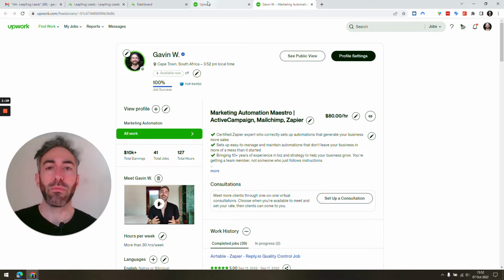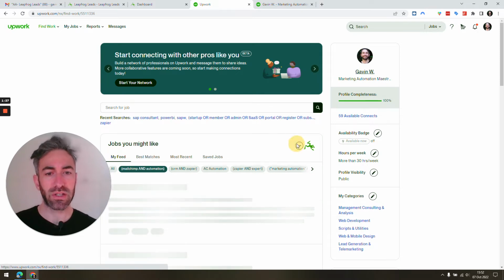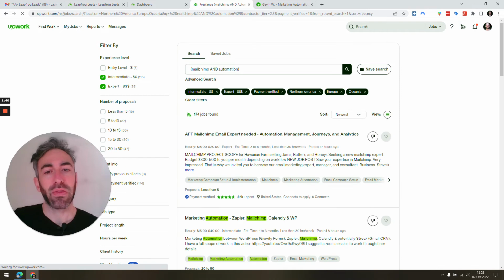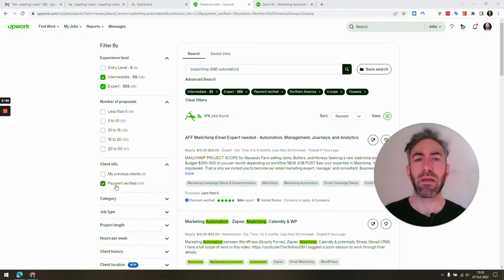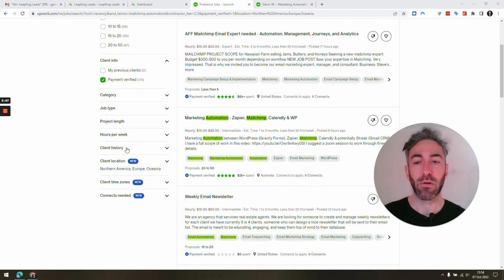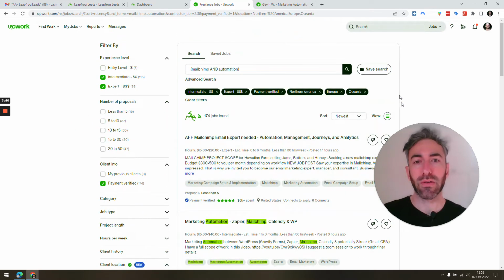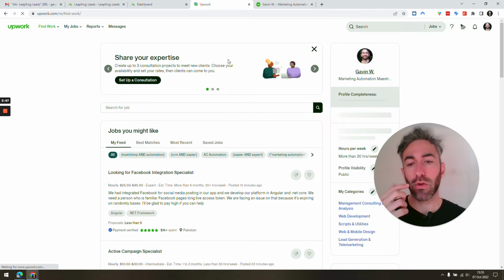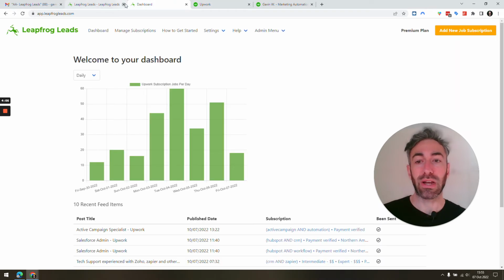Freelancing Workflow That Wins Clients on Upwork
Upwork is still a great platform to get clients either as a freelancer or agency.

But it can time consuming, and distracting, to check all the job posts every day.

This video shows you how I use the filters and searches on Upwork to monitor for my most ideal jobs.

And how I get notified via email so I can apply as soon as possible without having to check the platform.